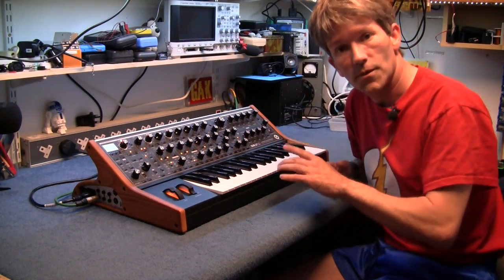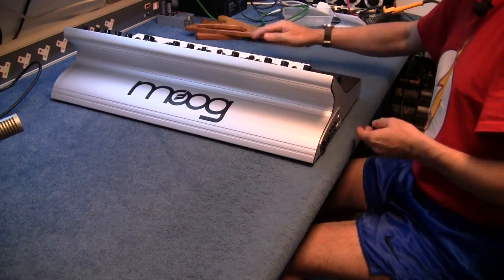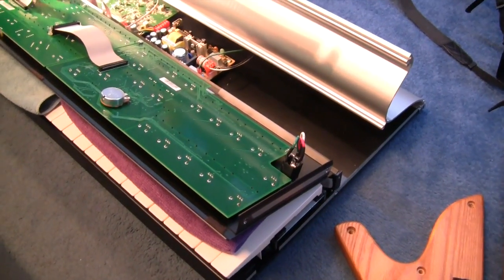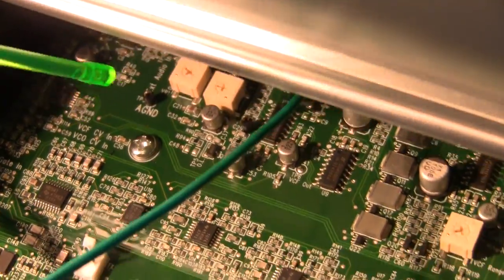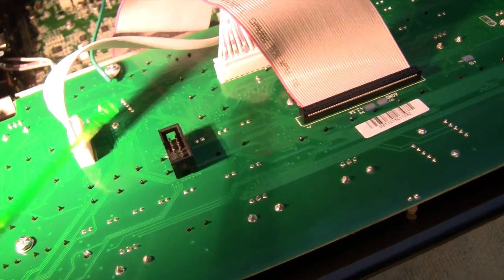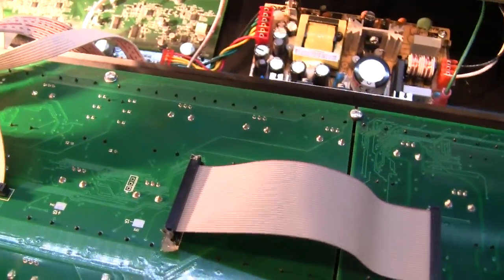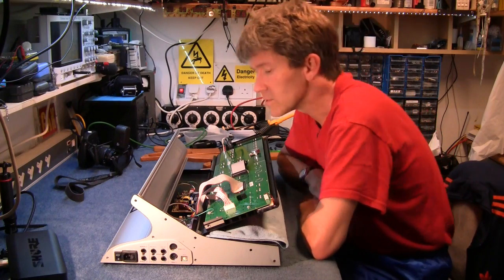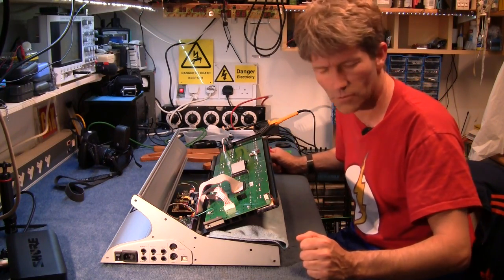MOOG Sub 37 teardown no CV Output ? MF#50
A very quick look inside the MOOG Sub 37 to see if it has the capability of a CV Output. mine is a later model that has a larger METAL shaft filter/cutoff Pot, some people have had problems with earlier models which contained the smaller plastic shaft Pots.